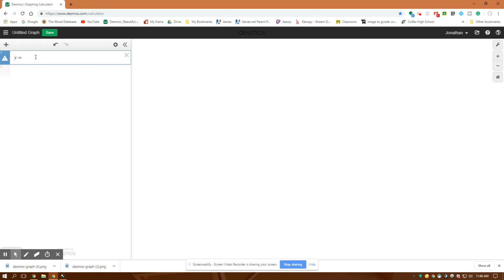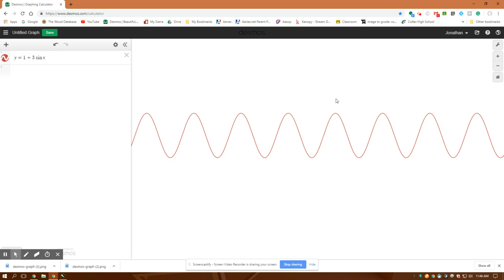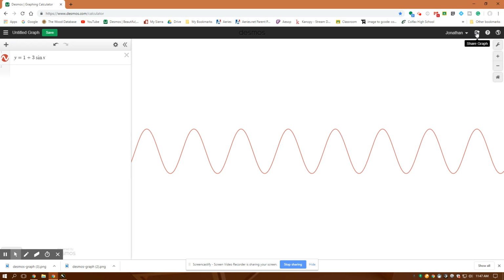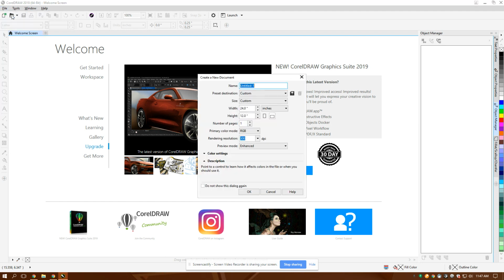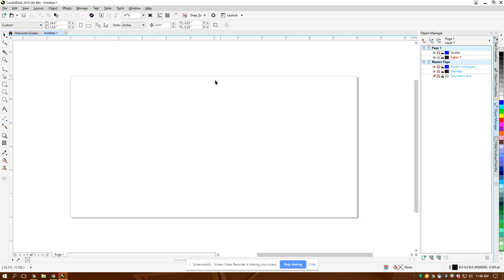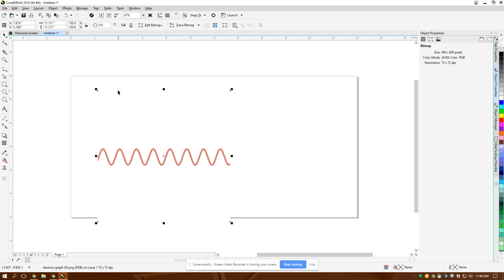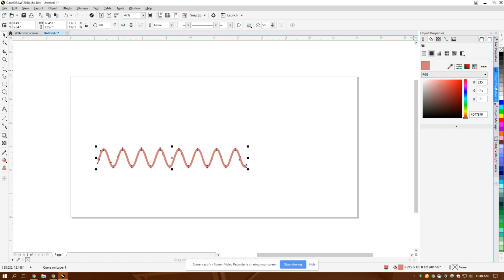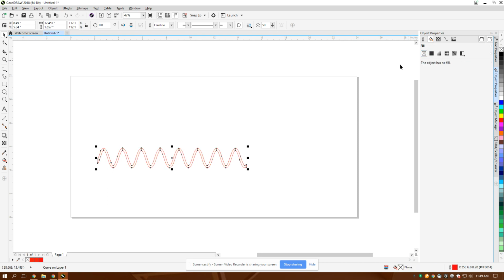Desmos Graphing into Corel Draw 2018 to Laser Cut or CNC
This video is a quick how to get your graph from Desmos Graphing software into Corel Draw 2018 so that you can either laser engrave, laser cut, CNC router, or use the Shaper Origin Handheld CNC router. Some of my favorite tools